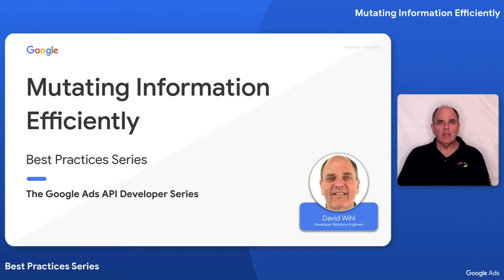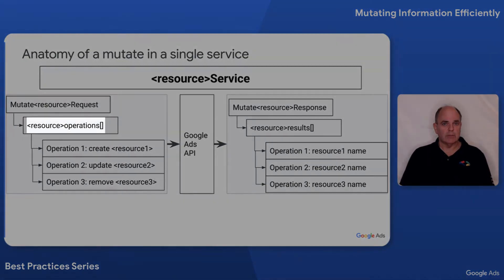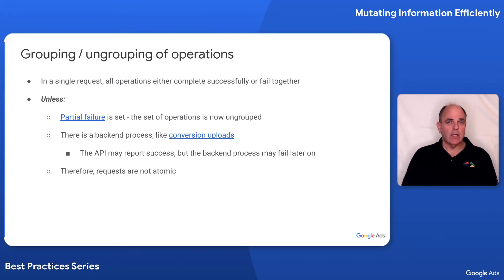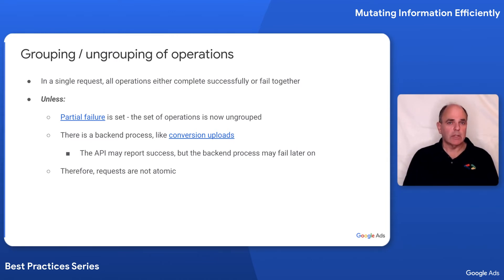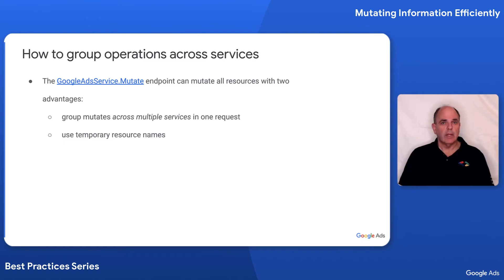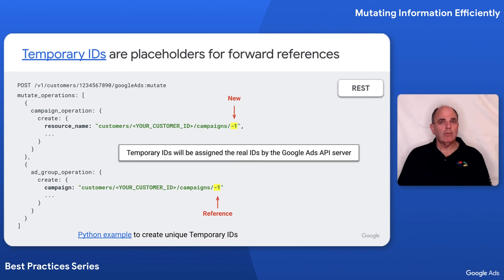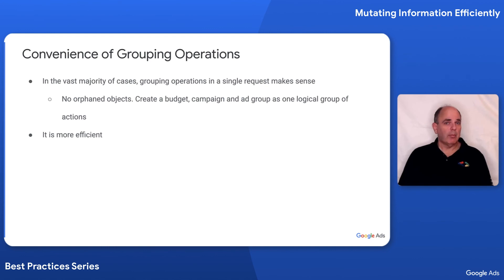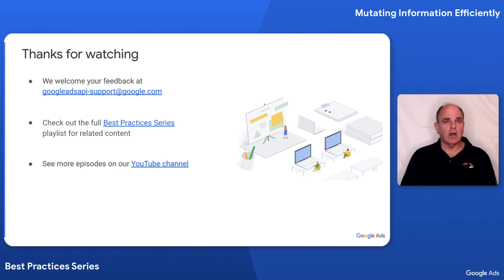Google Ads API Best Practices, Mutating Information Efficiently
In episode 2 of the Google Ads API Best Practices Series, we discuss how to mutate information efficiently using the Google Ads API. This video contrasts per service mutates vs. the GoogleAdsService, grouping and ungrouping operations, and how to ensure there are no orphaned entities.